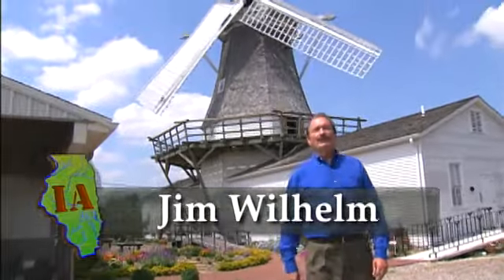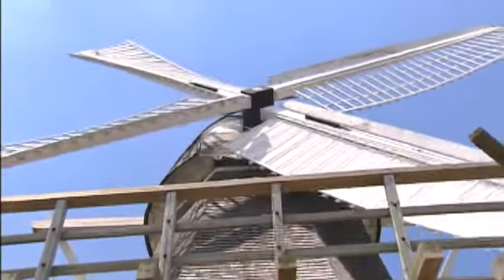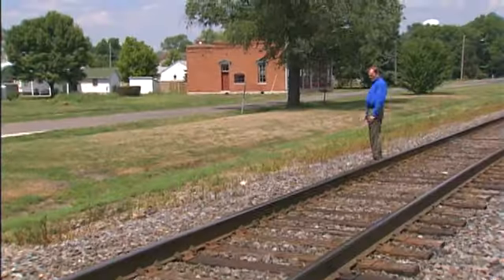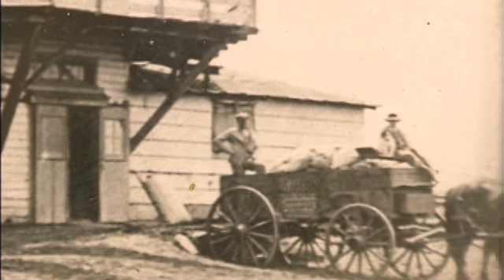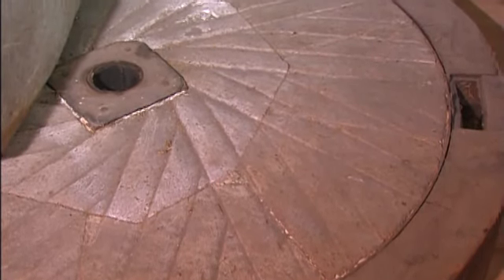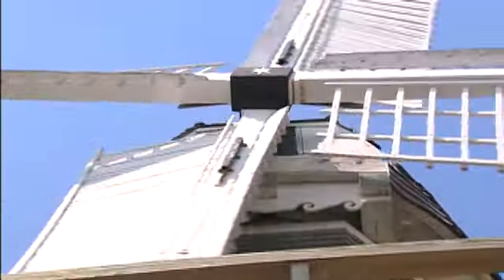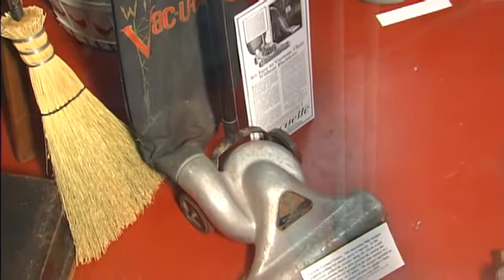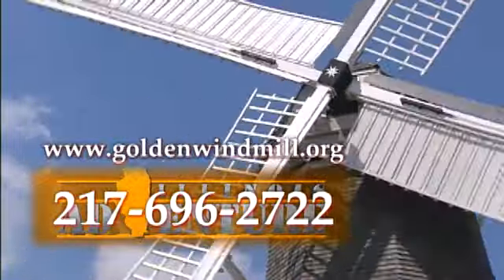Illinois Adventure #1607 "Golden Windmill"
Visit the "Prairie Mill" in Golden, Illinois (Adams County), a restored Dutch smock windmill and a historic landmark in western Illinois.  It is the only restored, US-built windmill operating with its original millstones and wood gear mechanism!  Built in 1873 by Henry Emminga, it's one of only two dutch windmills in downstate Illinois.